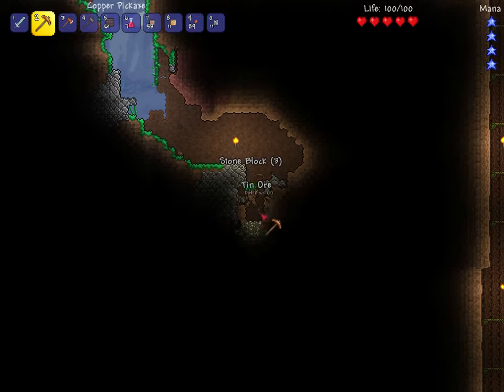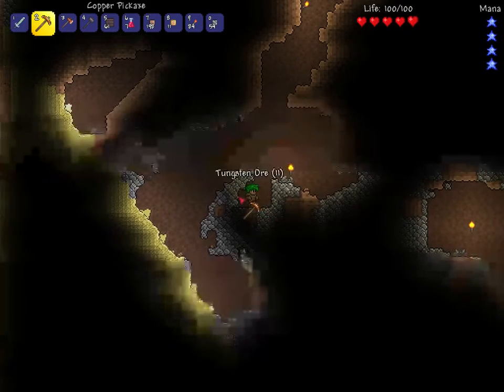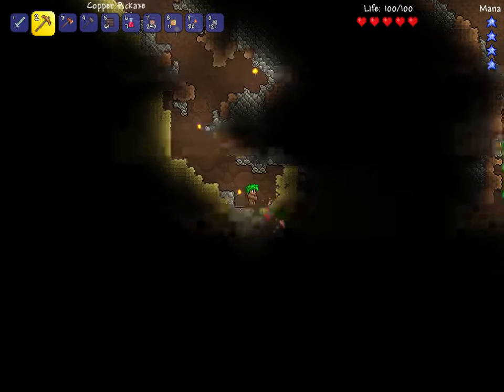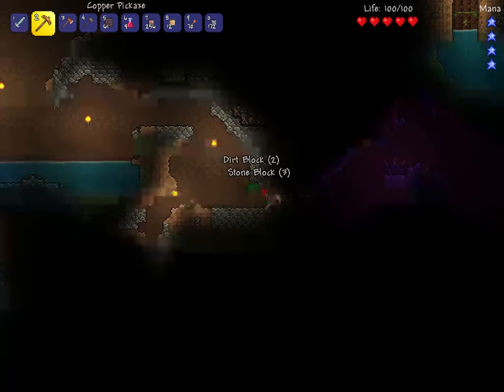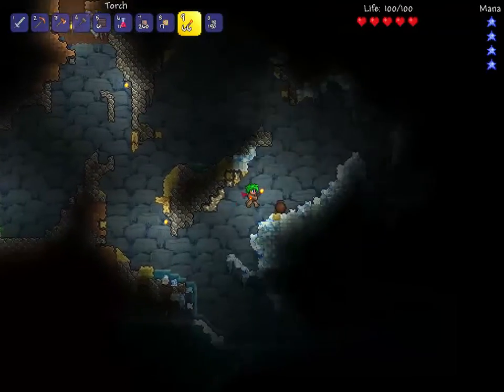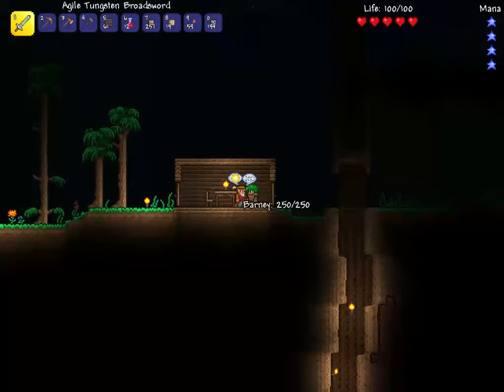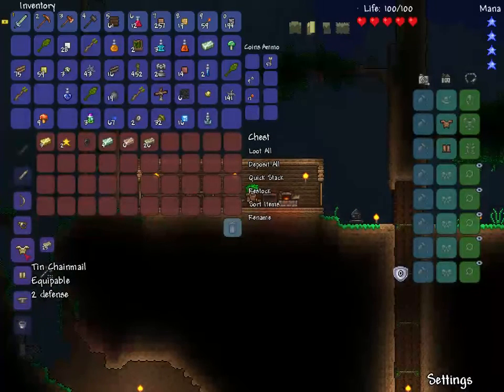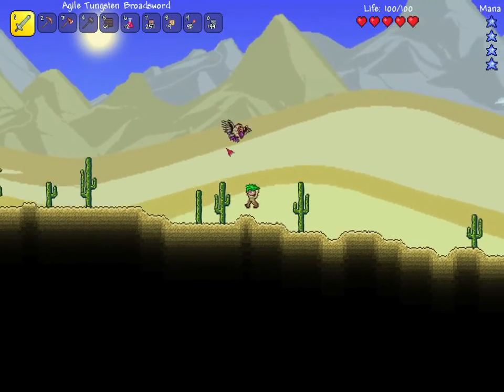Terraria - Episode 3 - The Strange and Harmful Chest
In this episode, we do more exploring underground and find a strange chest that hurts you if you try to break it and aren't strong enough. Enjoy the video.